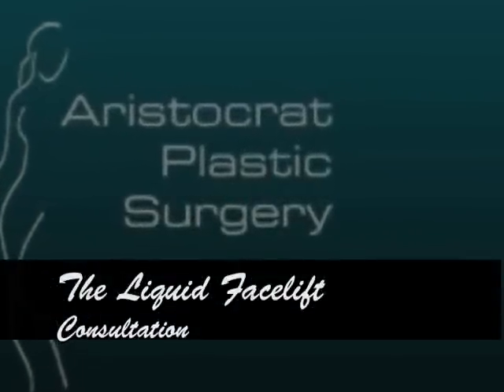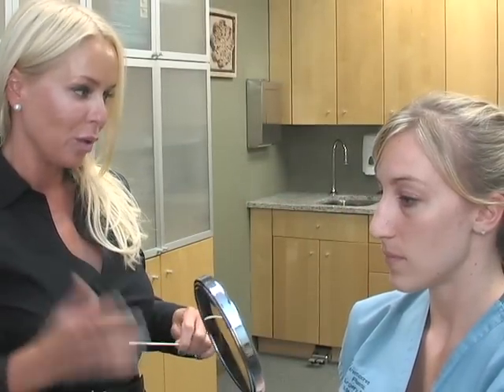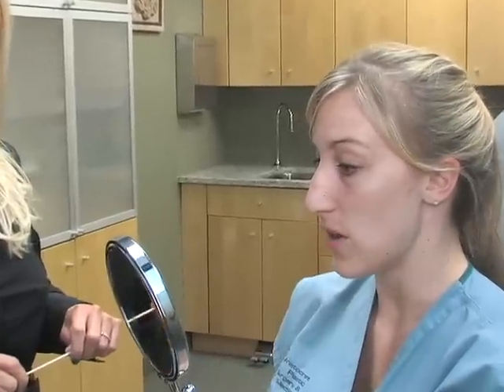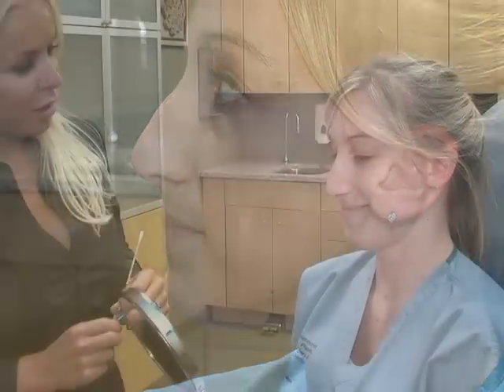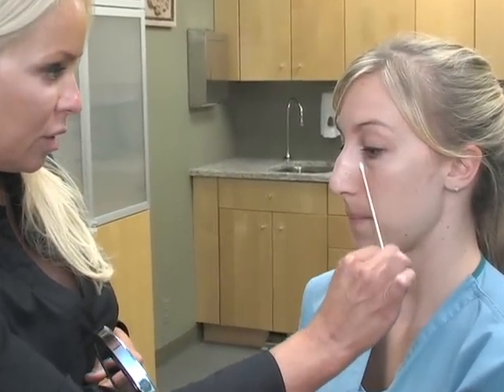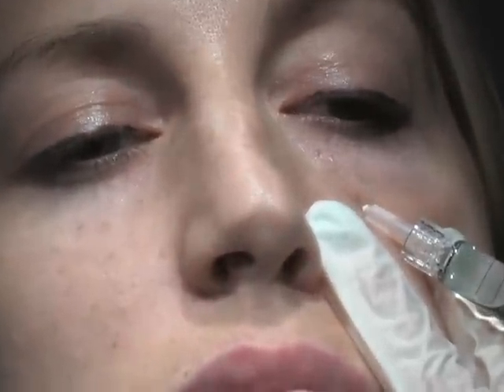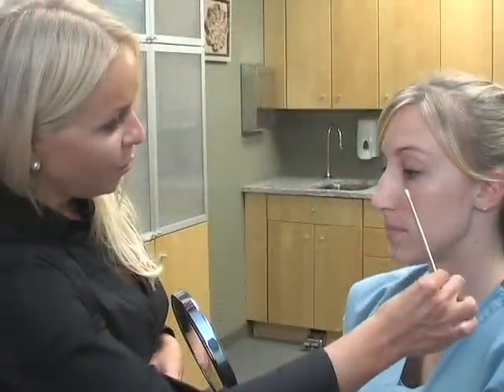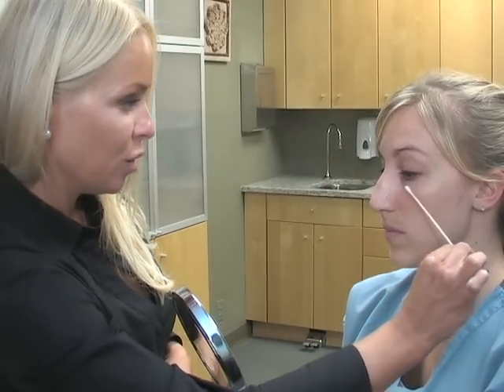Restylane, Non-Surgical Skin Rejuvenation Long Island, New York at Aristocrat Plastic Surgery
- Restalyne is a cosmetic injectable. It involves a non-surgical procedure and it is used to restore volume and fullness to the skin to correct facial wrinkles and folds. Following video presents a Restalyne consultation at Aristocrat Plastic Surgery.

to learn more about Restalyne. If you feel like you have many questions that you would like to ask us, feel free schedule your free consultation with Dr. Kevin Tehrani, perfectionist and expert in all surgical and non-surgical plastic surgery procedure.

"Assistant: Hi Nikki. So you are thinking about some injectables.
Nikki: Mhm.
Assistant: So Niki, when you look in a mirror, what would you like to improve, what is bothering you?
Nikki: The dark circles under my eyes really bother me, they really make me self conscious. And I like the shape of my lips, I think it's fine. But maybe just because my face is so long, maybe a little bit more volume would make it a little bit better.But as far as everything else is, I'm pretty much OK with it.

Assistant: OK.
So Nikki, there is several things that we can do to address this lower eyelid here.
This is young, this is premature, you are prematurely aging here, just to be quite frank. Have you noticed your mother or father, did they have dark circles and baggy eyes?
Nikki:Yes, my whole family does.

Assistant: The good news is that we can do some thing that are very simple and easy. So, what we do is with the product called Restalyne, which is a hyaluronic acid and we actually can inject it right here in the tear trough.

It's a very deep injection, and basically lifts up this tissue, which is gonna help with the darkness and also camouflage the fact that you have a fullness here."

Restylane is completely safe. It's FDA approved. If you are thinking about rejuvenating your skin and making it shine again, contact Dr. Kevin Tehrani, he is a highly esteemed board-certified plastic surgeon, who operated in Aristocrat Plastic Surgery's two offices in Long Island and Manhattan.